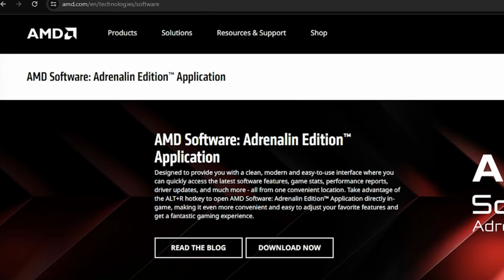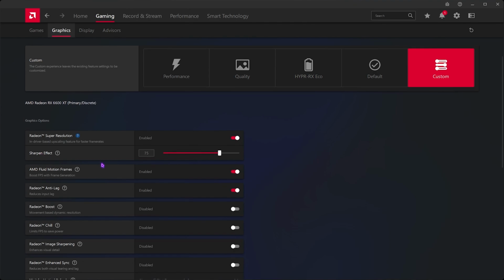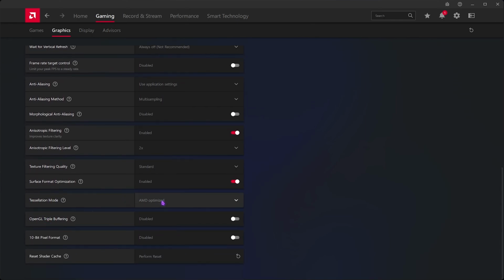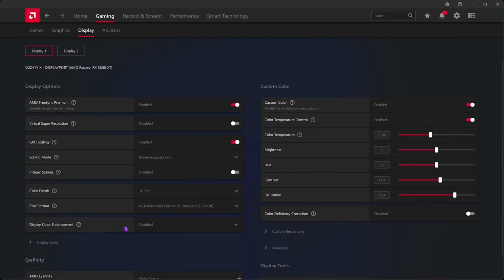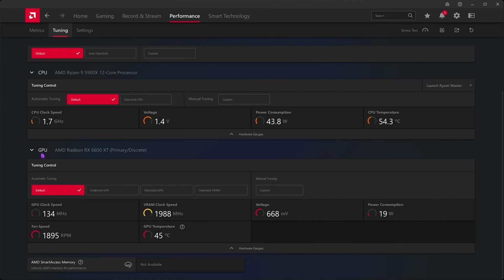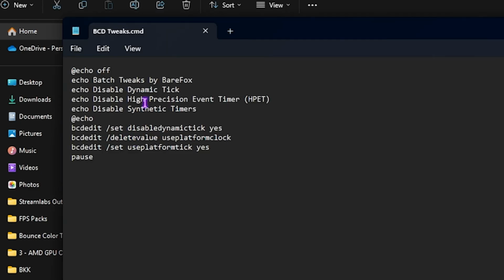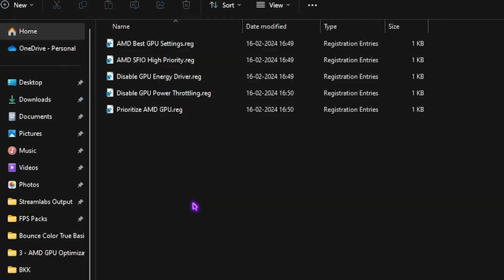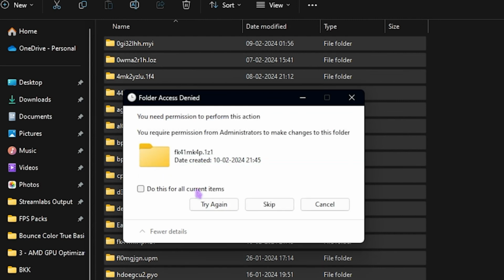AMD RADEON SETTINGS: 🔧BEST AMD SETTINGS To Boost FPS For Gaming & Performance - Updated 2024!✅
In this Video, showing you the Best AMD Radeon Settings For Gaming To Boost FPS & Increase Performance, Optimize the Graphics settings, Display settings, and Performance settings, Enabling AMD SAM & Overall Performance Boost. Using these methods will significantly Boost Games FPS, with Less input delay. This guide is working on both Windows 10 & Windows 11. After using these methods, you notice a huge boost in Performance.